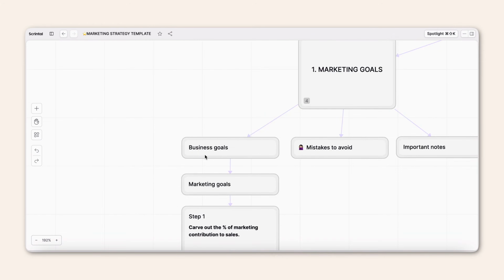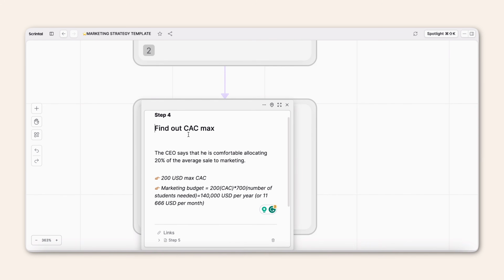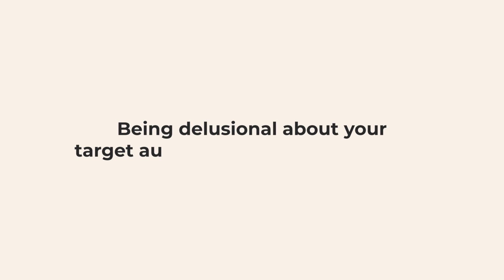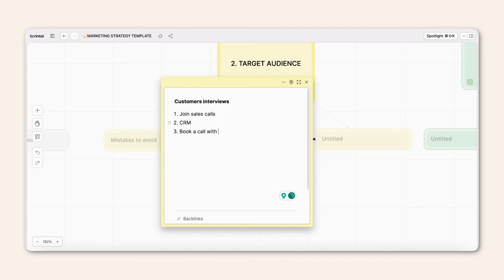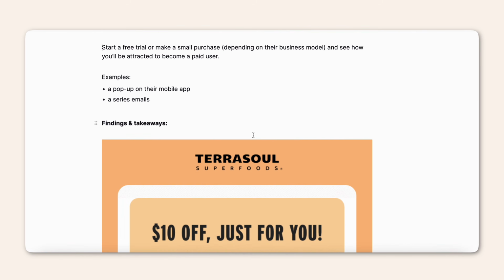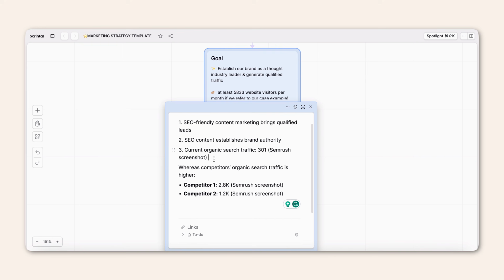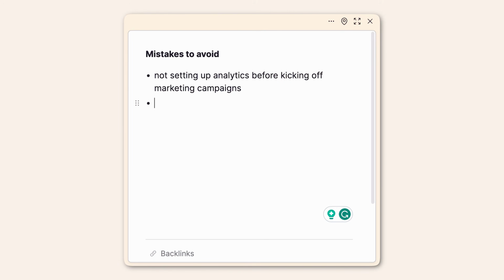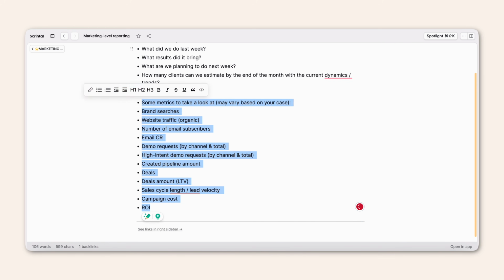How to create a marketing plan (step-by-step): best tools, strategies, and examples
TIMECODES
0:00 - In this video, you will find...
2:07 - Marketing goals
7:31 - Target audience
10:22 - Competitor research
12:32 - Channel breakdown and KPI's
16:18 - Measuring the results

ABOUT ME
👋 Hey there! I am a digital marketer and startup advisor with 8+ years of experience. On this channel, I talk about all things marketing and share growth marketing career tips.